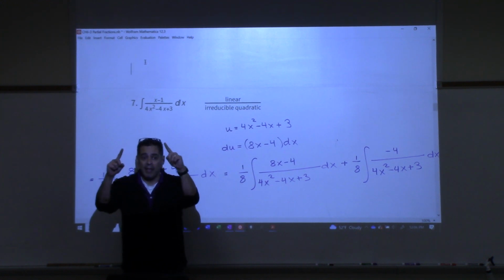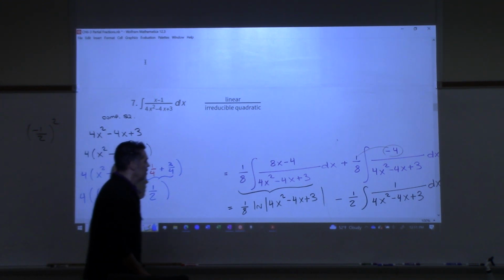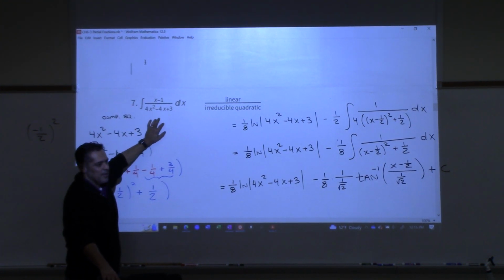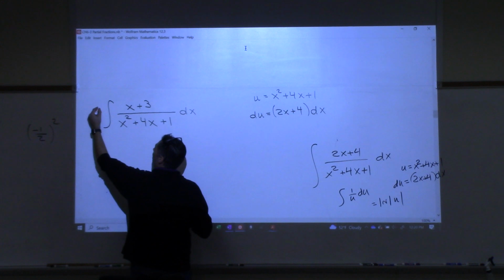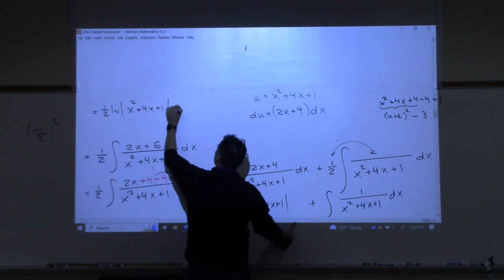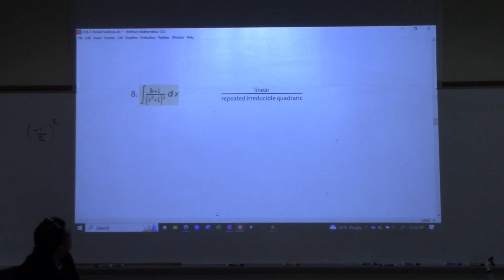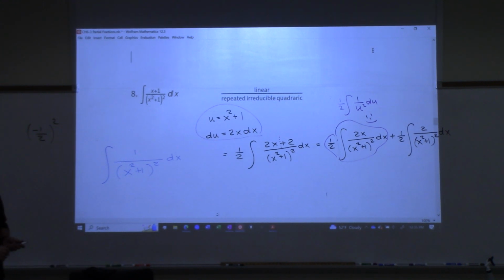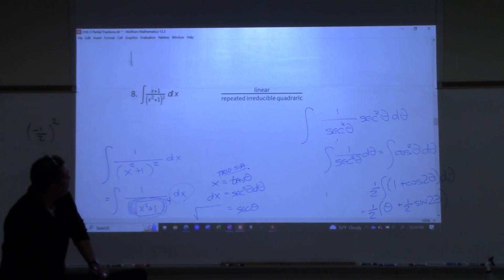2414 2/16 part3